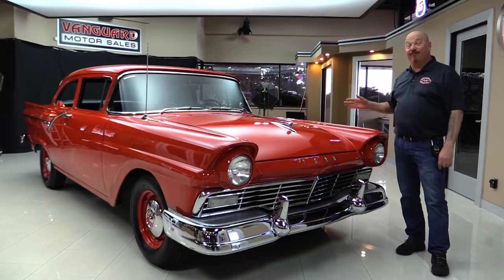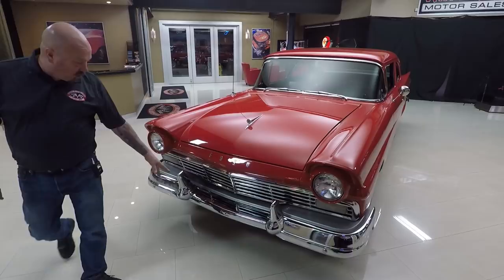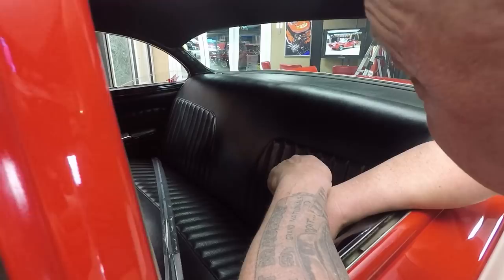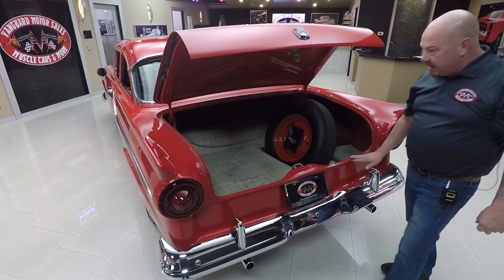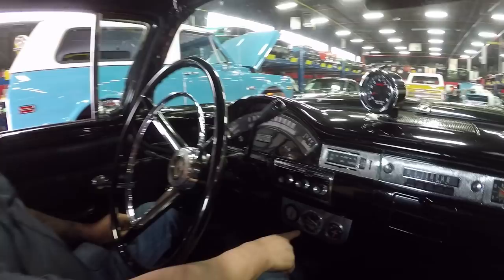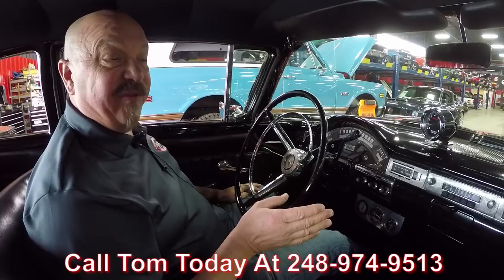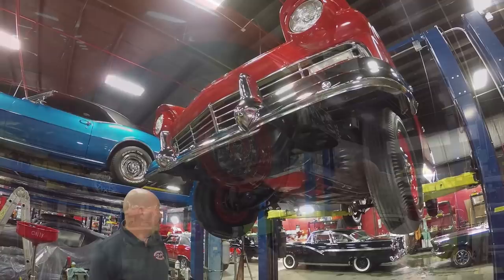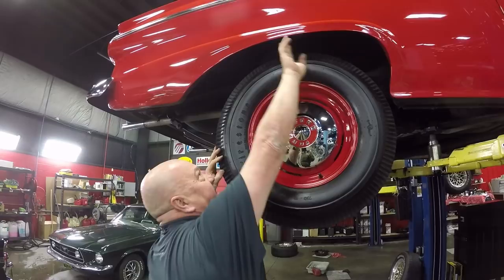1957 Ford Custom Supercharged For Sale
1957 Ford Custom

VIN B7RG185514

This is an extremely solid Southern California 300 Sedan! It was upgraded to an F-code 312! It is a very fast and fun car. The F-code 1957 Fords were truly '50s performance icons!

A little history lesson on the backstory of the supercharger from Hemmings Muscle Machines:

"The first step...was locating some exceptionally rare parts. At the absolute top of the list is the car's Paxton VR-57 Series One R ("R" for racing) crankshaft-driven supercharger...of which he estimates fewer than 200 were originally made"

Highlights:

292ci (Bored Out to 296ci) V8 Engine
VR-57 Series One R Supercharger (FEWER THAN 200 MADE)
Front Double A-Arm Suspension

Mechanics:

312ci V8 Engine
Quickfuel Boosted 4-Barrel Carb
VR McCullough Supercharger
Crane Cam
Custom Tuned Headers
Period Correct Distributor
Correct Heads
Correct Air Cleaner
Belts and Wiring are in Great Shape
Art Carr Built Ford-O-Matic Transmission
Hoffman Custom Radiator
Ford 9” Posi-Traction Rear End with 4.56:1 Gears
4 Wheel Disc Brakes
Dual Exhaust
Chambered Mufflers
New Brake Lines
Rear Mounted Fuel Pump and Filter
Double A Arm Front Suspension

Body:

Flame Red Paint
Beautiful Chrome Bumper and Grille
Nice Trunk with Spare Tire and Jack
Emblems are in Great Shape
Undercarriage is Highly Detailed
Solid and Clean Floorboards and Frame
Inner Wheel Wells are Clean
Rockers are Solid and Straight
Nicely Painted 15” Steel Wheels
Dog Dish Hubcaps
Firestone Deluxe Champion Tires
7.10/96P Front and Rear

Interior:

Bench Seat
Column Shift
Nicely Painted Dash
Gauges are in Great Shape
Nicely Upholstered Door Panels